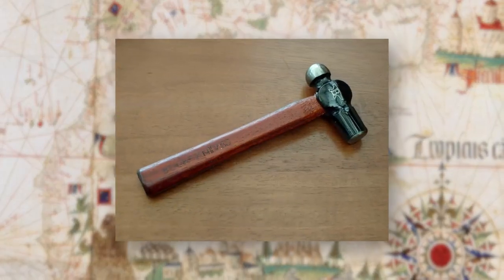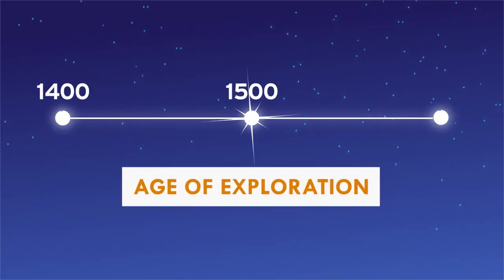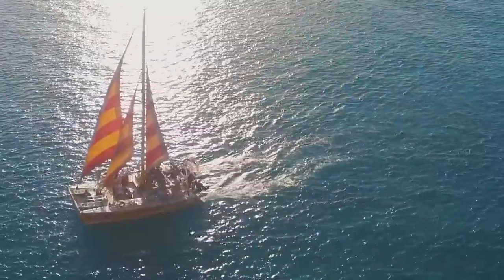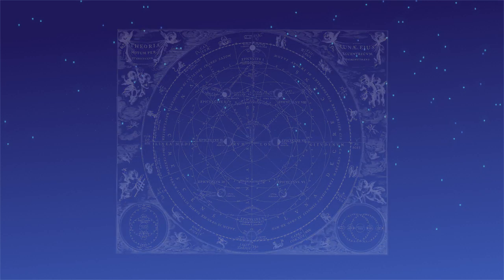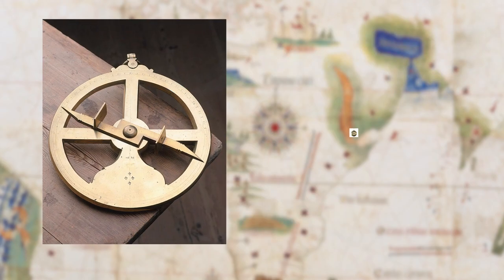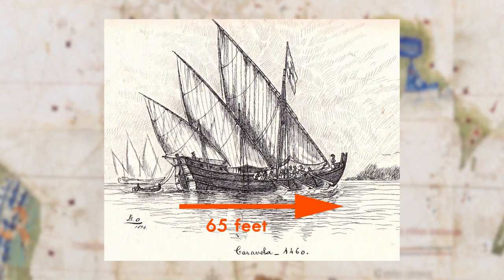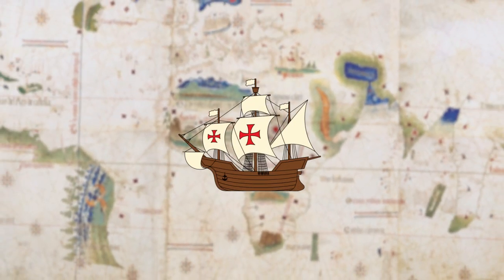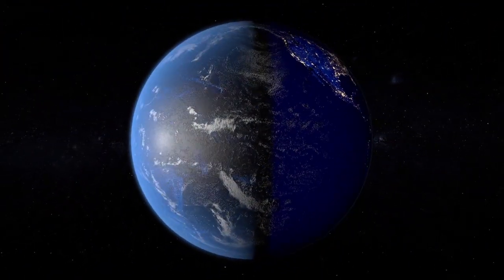Technology in the Age of Exploration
Lesson about the technologies that allowed explorers to travel the world during the age of exploration